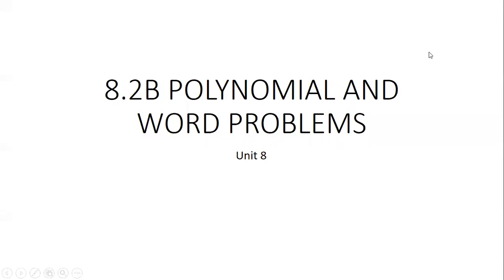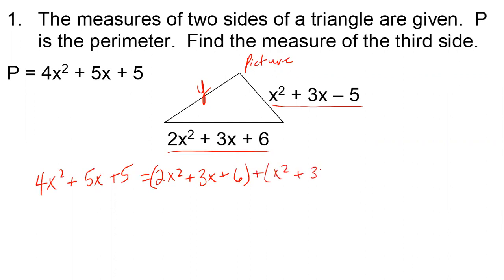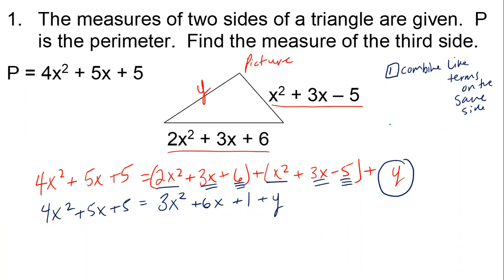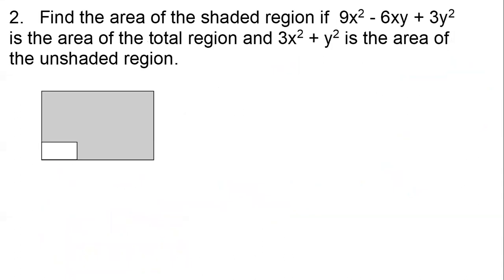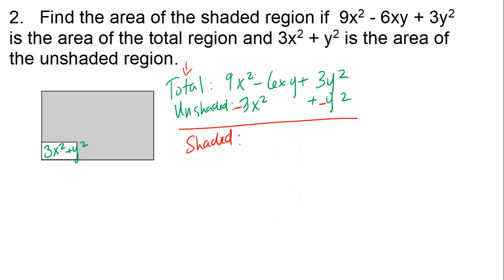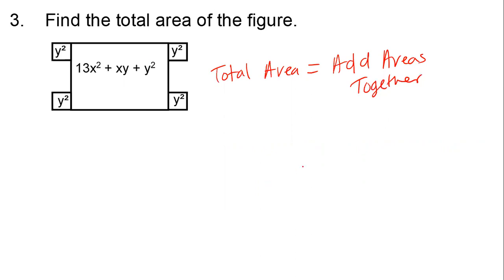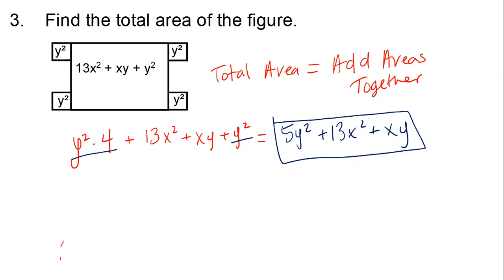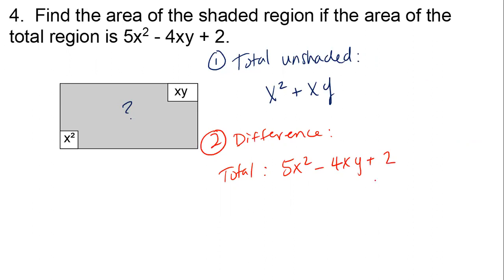8.2 Polynomial Word Problems